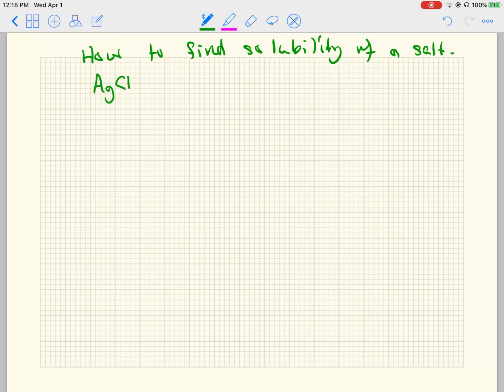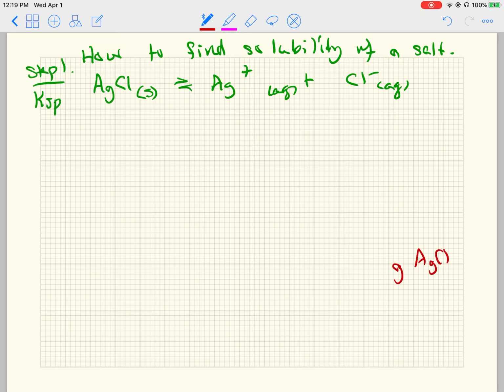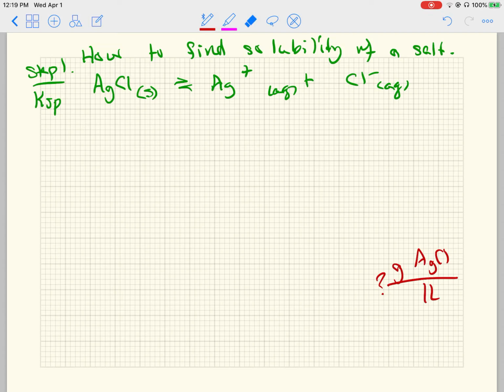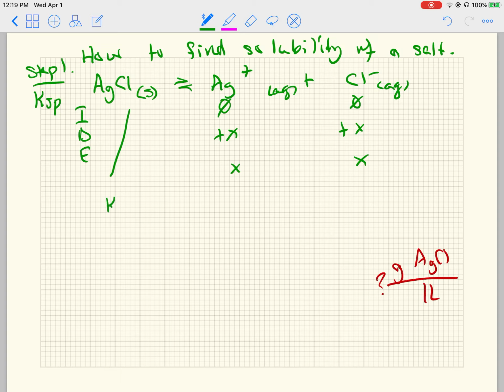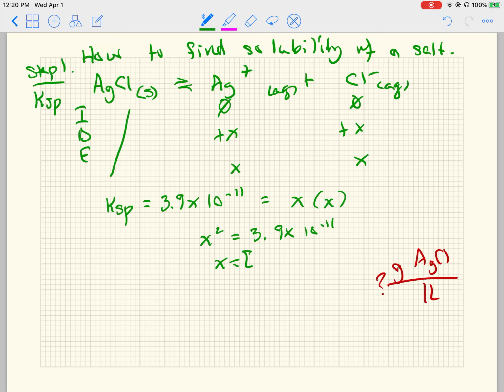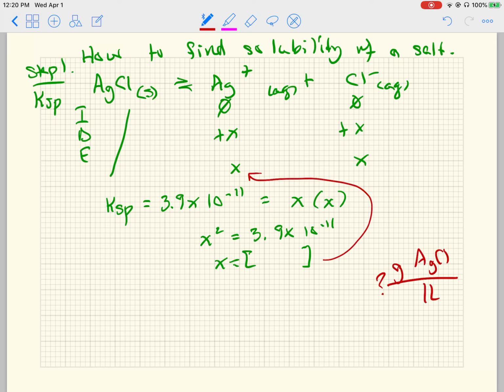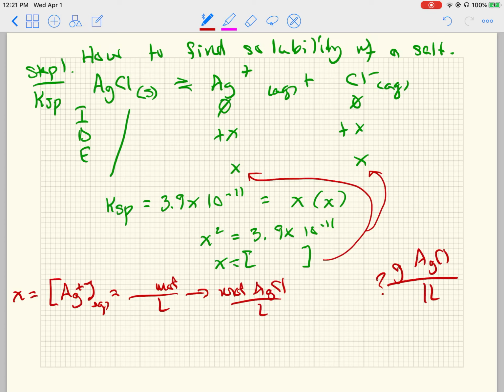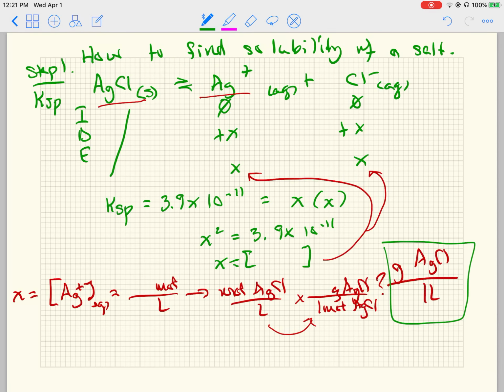How to Determine Solubility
How to Determine Solubility from Ksp